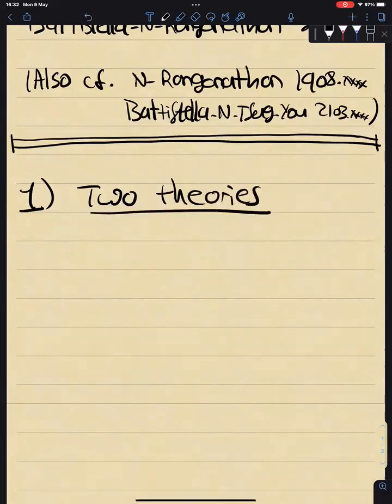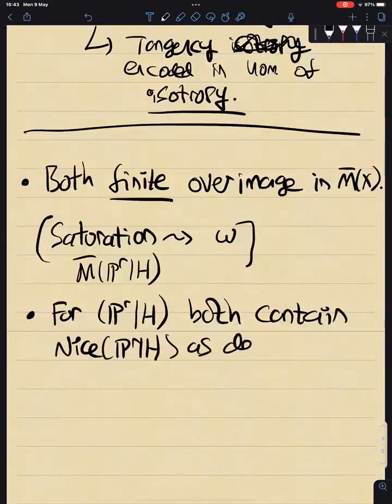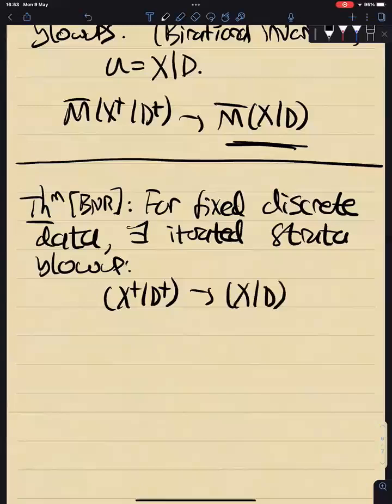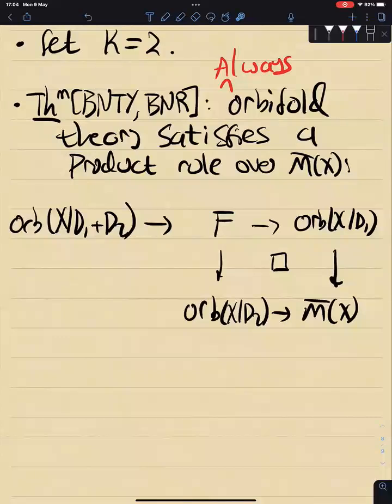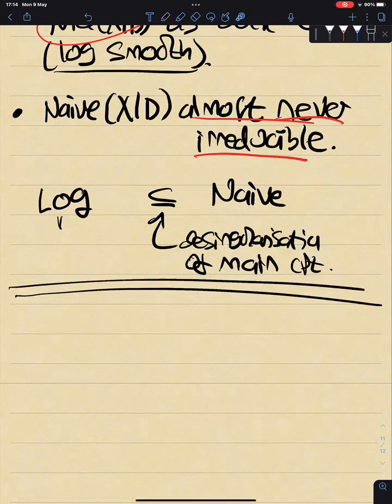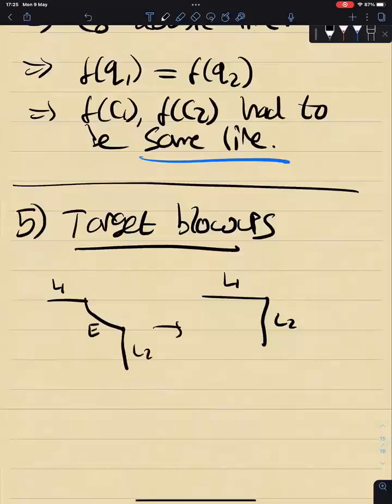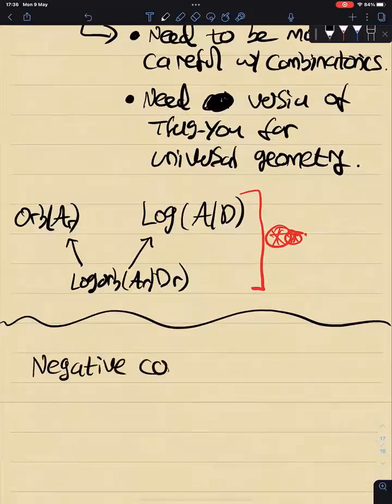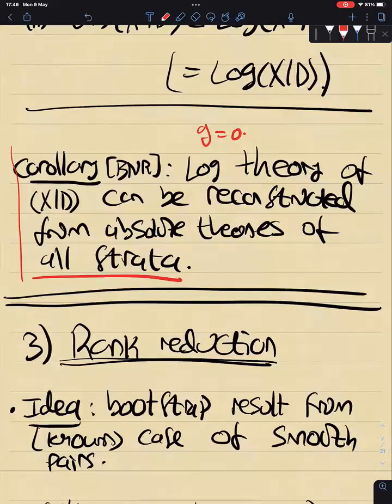Navid Nabijou - Roots and Logs in the Enumerative Forest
Discusses the paper "Gromov-Witten theory via roots and logarithms" joint with Luca Battistella and Dhruv Ranganathan